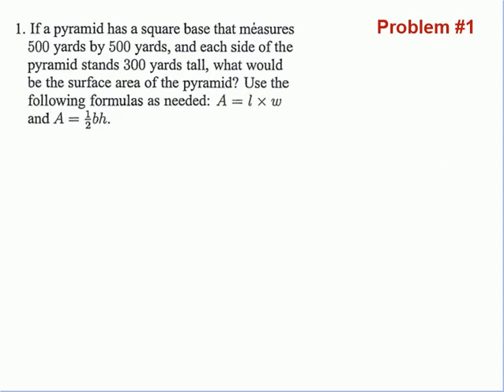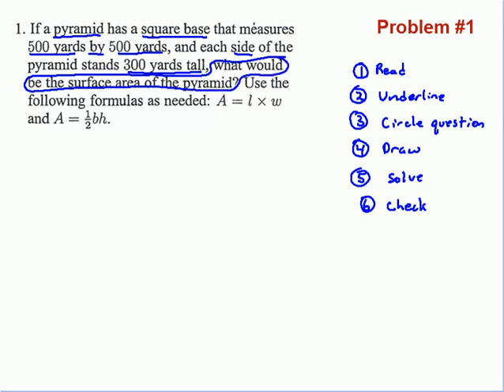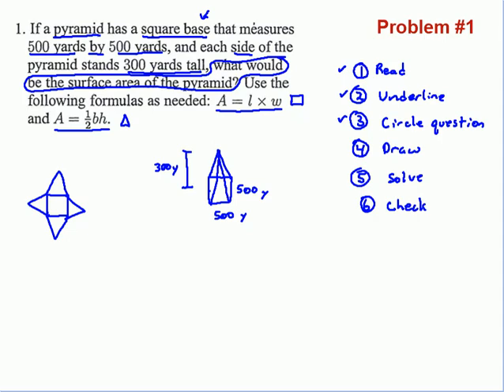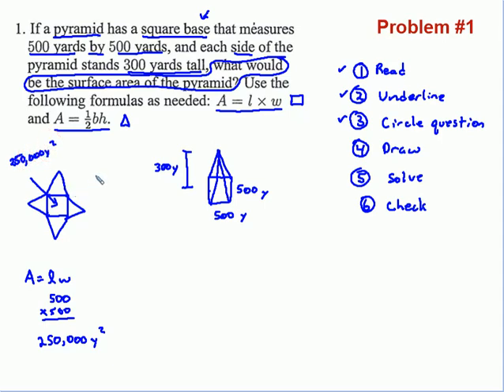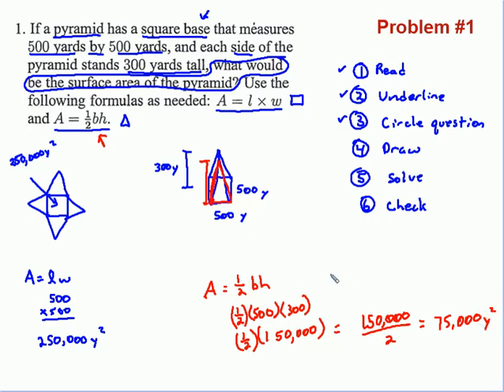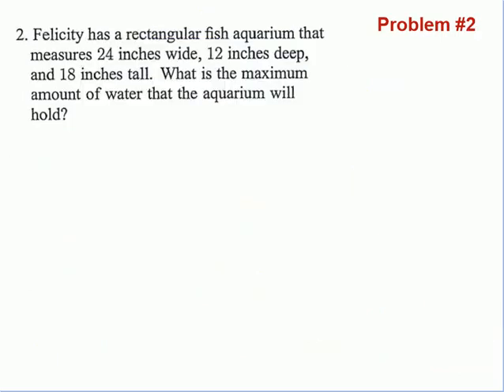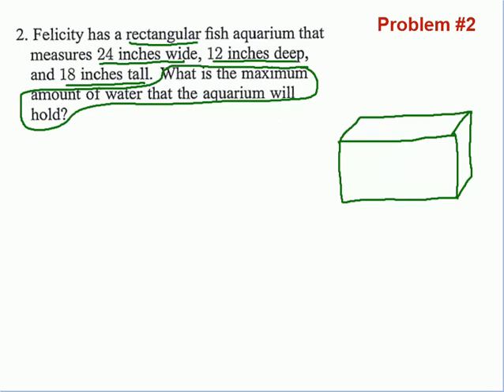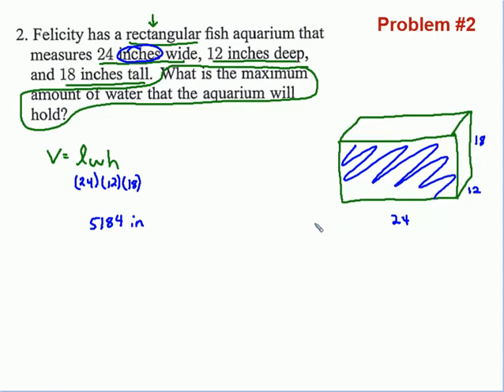U7 LT14 Real World V and SA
Unit 7 - Learning Target 14 - Real World Volume and Surface Area